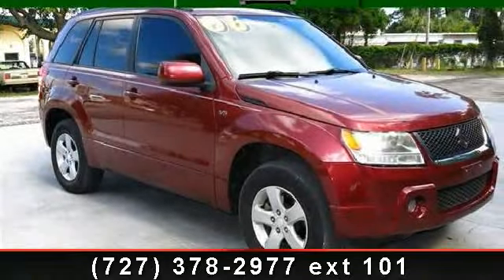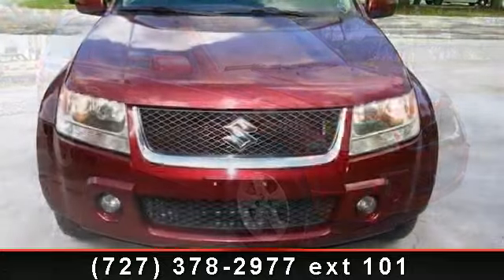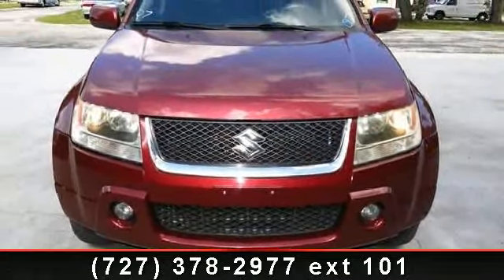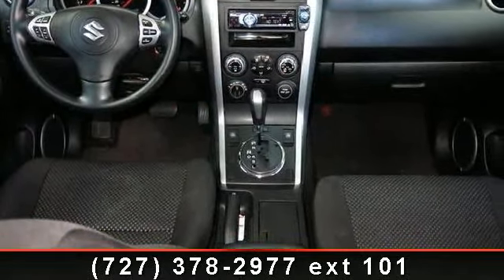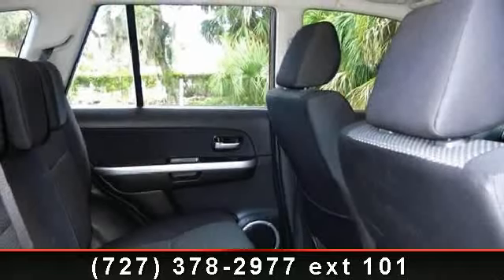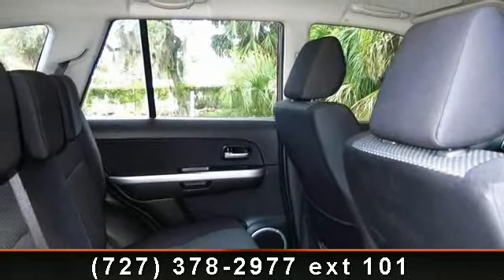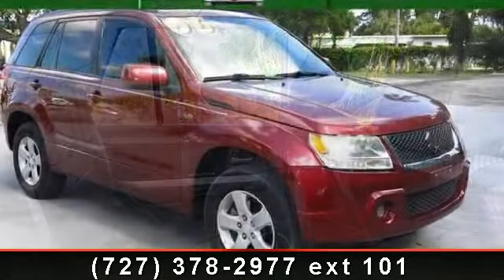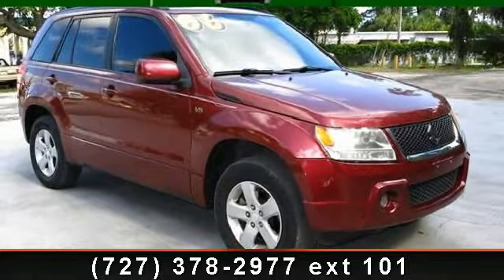2006 Suzuki Grand Vitara - Julians Auto Showcase - New Port